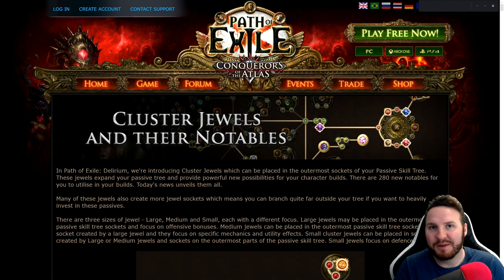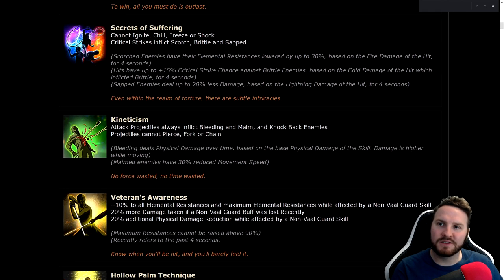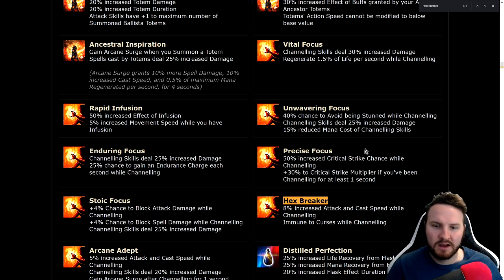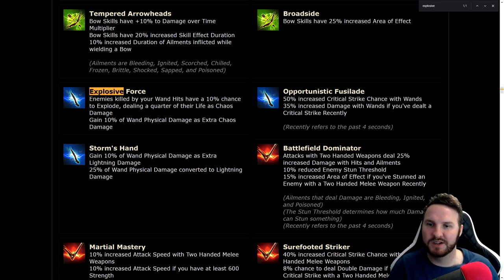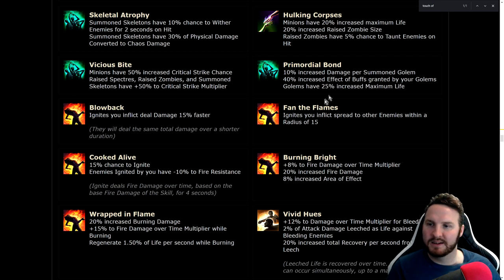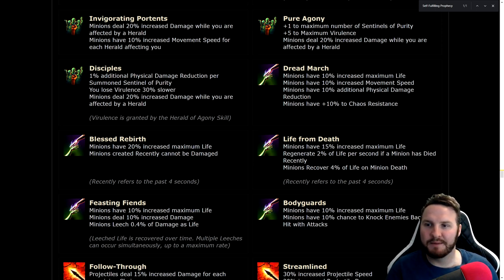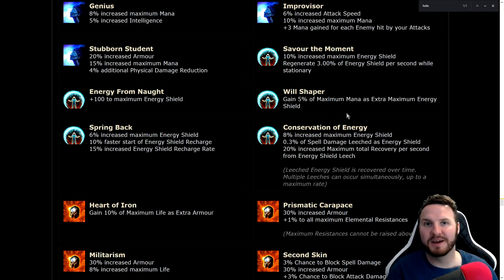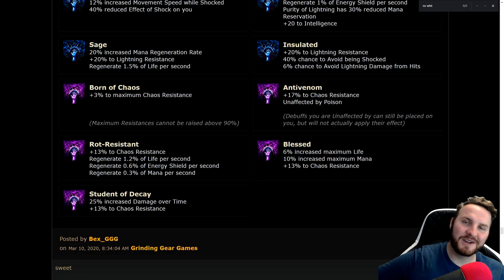TLDR New Cluster Jewel Notables | Path of Exile Delirium (3.10)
Today we look at what I believe are some of the stronger notables coming with the new cluster jewel system in Path of Exile Delirium. Corrections in description :)
Discord - To join my amazing community!

Correction regarding Disciple of Kitava, it is not 10% more damage if you haven't consumed a corpse recently. It is 10% increased damage TAKEN if you haven't. This node is still very strong but is not as overpowered as I initially thought. Sorry about that!